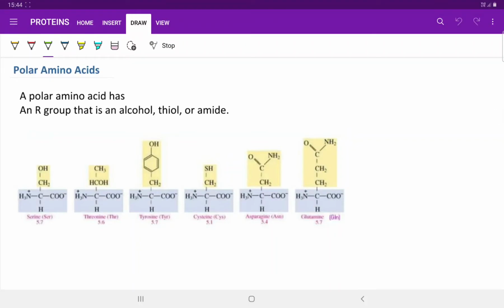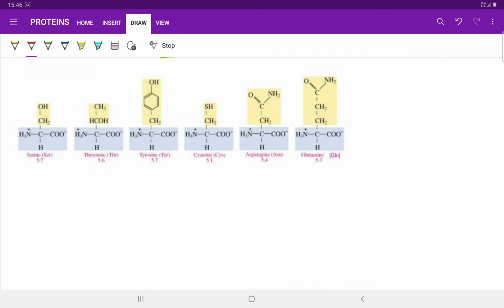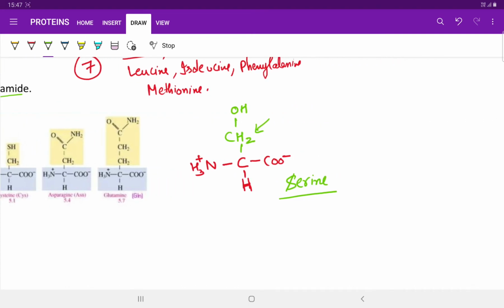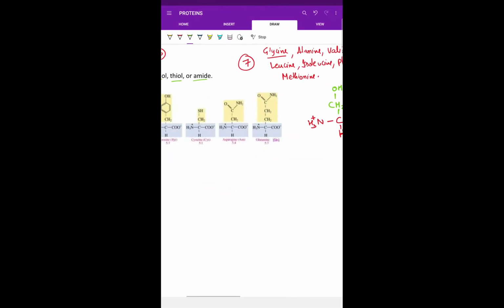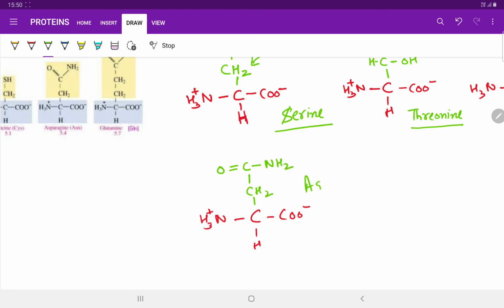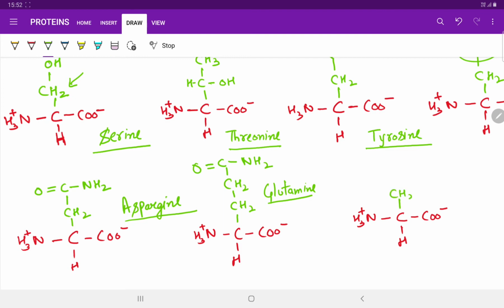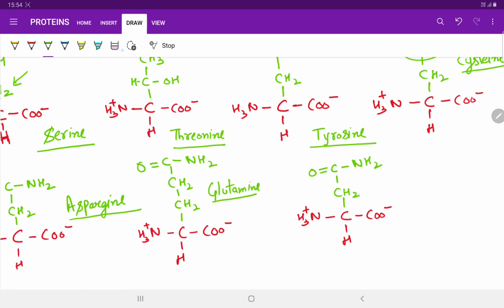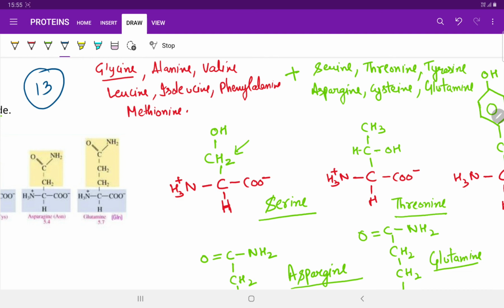POLAR AMINO ACIDS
Serine, Threonine, Tyrosine, Cysteine, Asoaragine, Glutamine